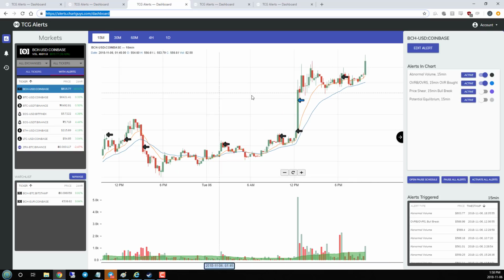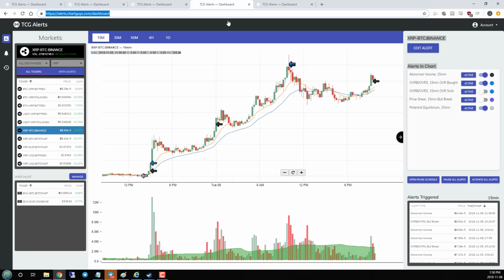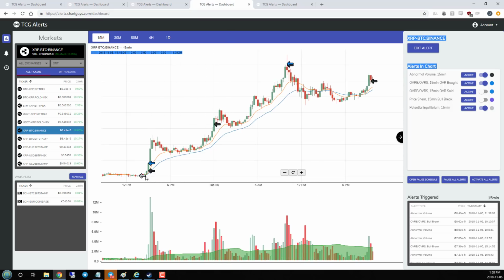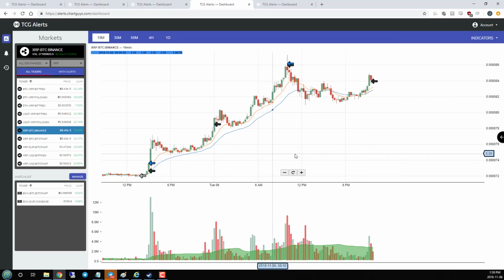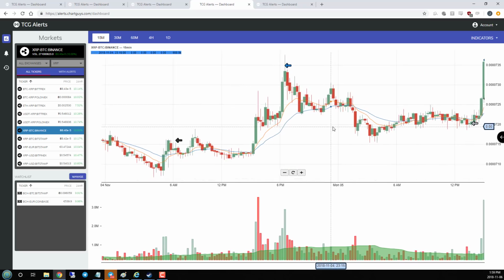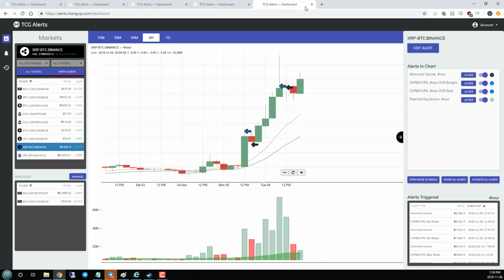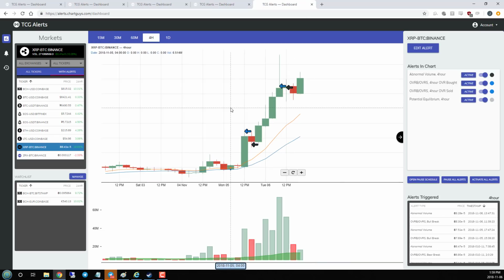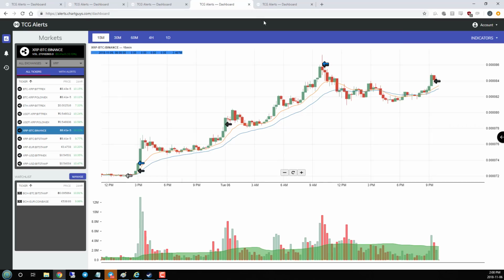BCH XRP EOS BTC - Alert Discussion - November 6th, 2018